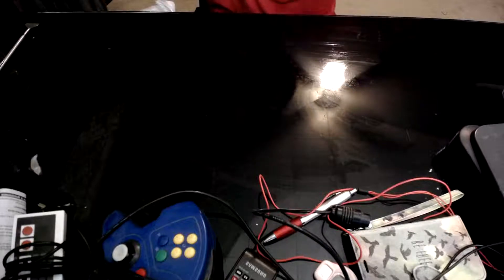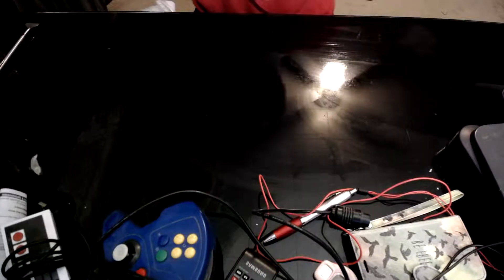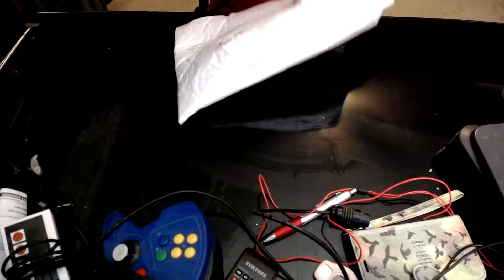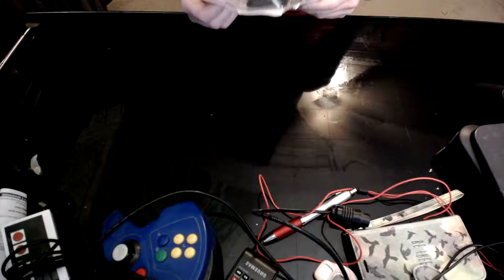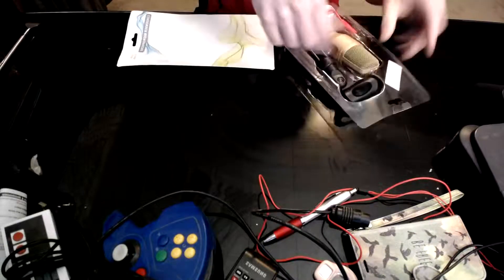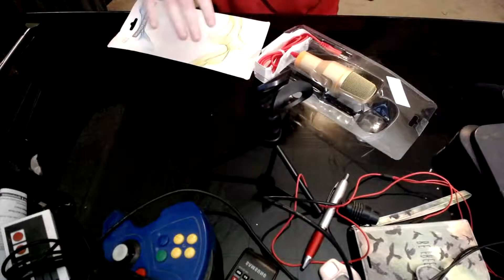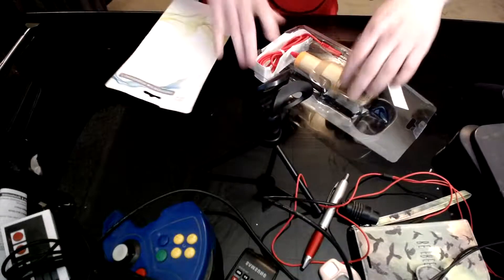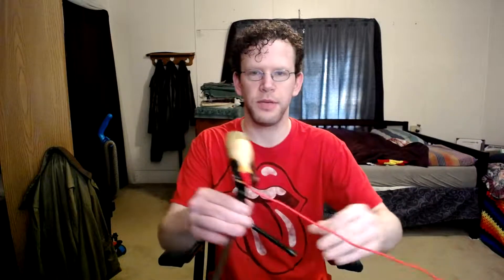SF666 SF666B Cheap Condenser Microphone setup, test, and review on linux.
In this video I unbox, setup, test, and review the cheap microphone sf666 sf666b for use on youtube with Linux.